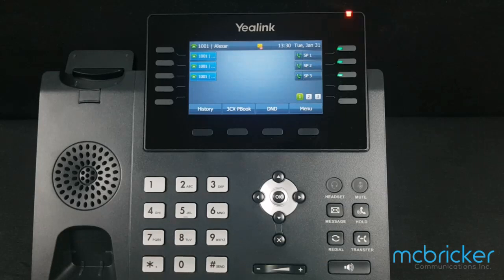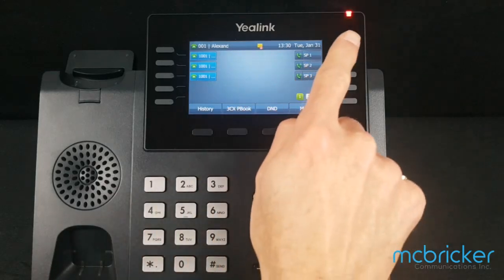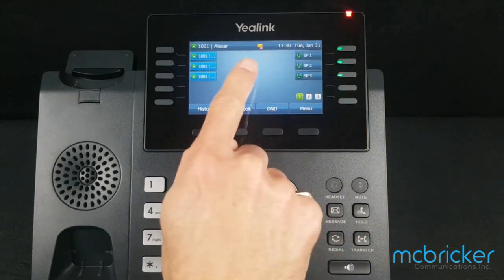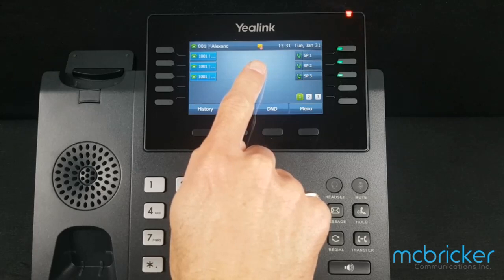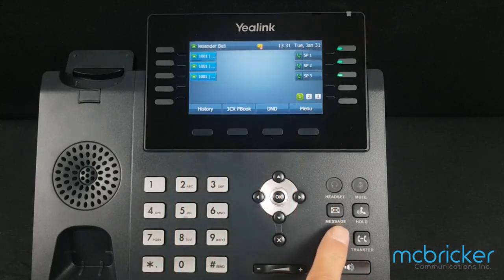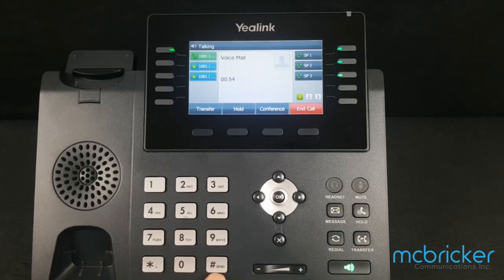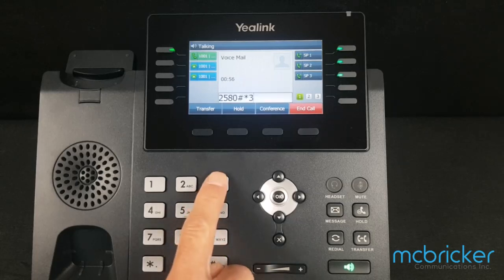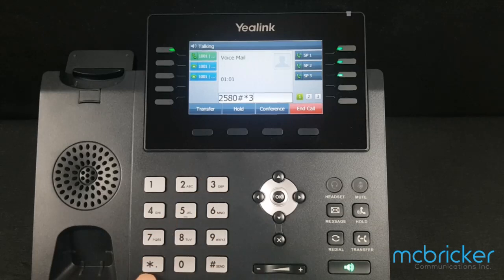Yealink T46U 3CX Voicemail Collect Tutorial McBricker